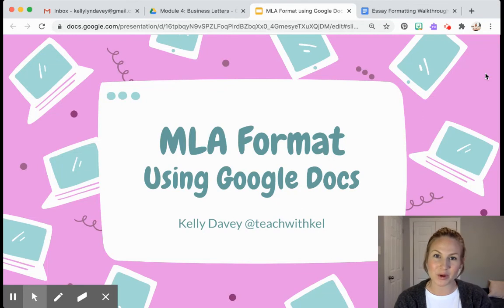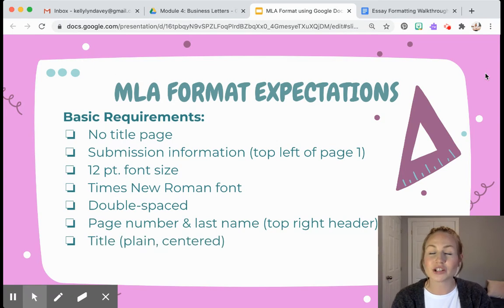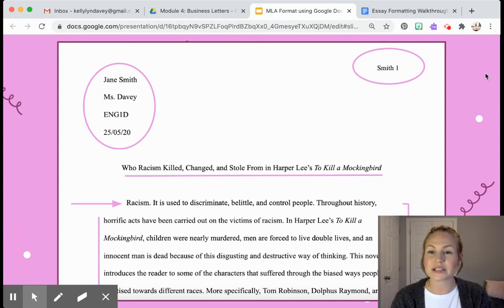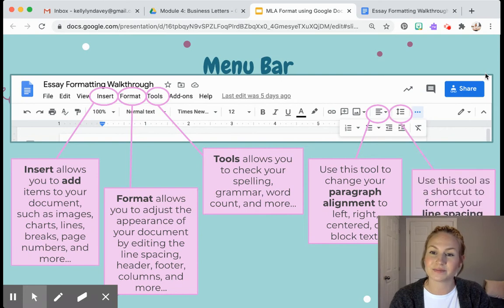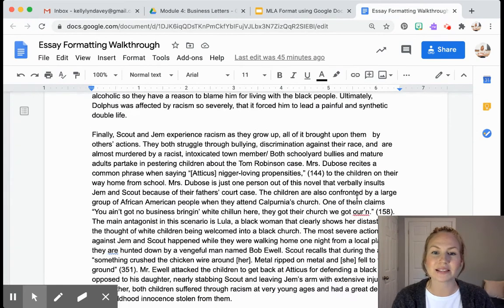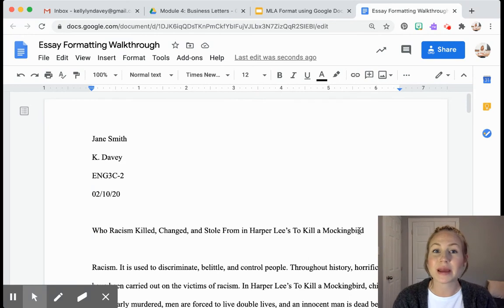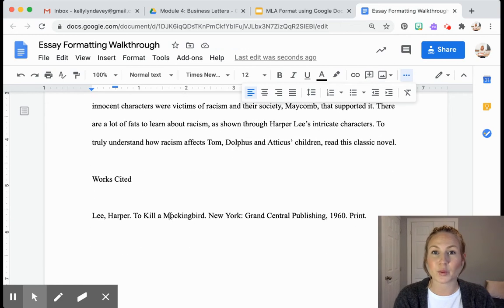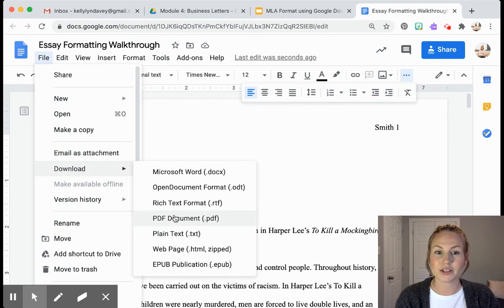How to do MLA Format in Google Docs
This video is a how-to guide for formatting students essays when using Google Docs. In this video you will receive a list of requirements for MLA format, a guide of the tools available in Google Docs, as well as a step-by-step walkthrough of how to format your essay using Google Docs using an example essay.

VIDEO EDIT: Please note that the title of the text "To Kill a Mockingbird" should be italicized in the citation listed on the Works Cited page. Please review MLA Citation Guidelines when creating your citations.

Using the link below, you can access my FREE Google Drive where you can find the slides from this lesson, the example essay, and many more free writing resources.

HAPPY EDITING!
Kel ☺

Google Slide Template: Distance Learning Course (pink) by SlidesGo